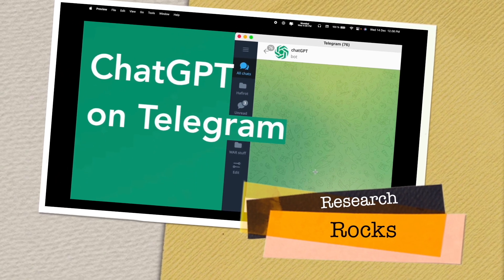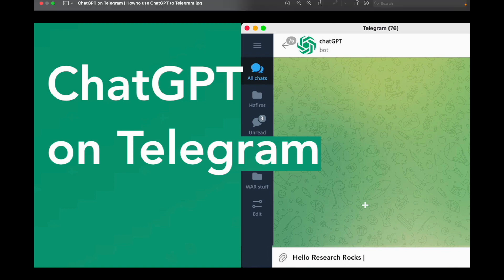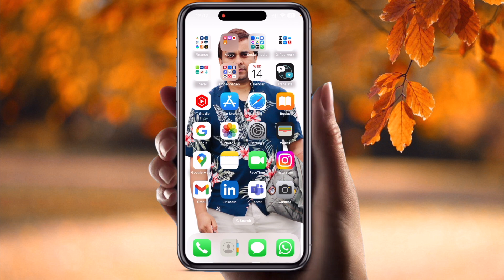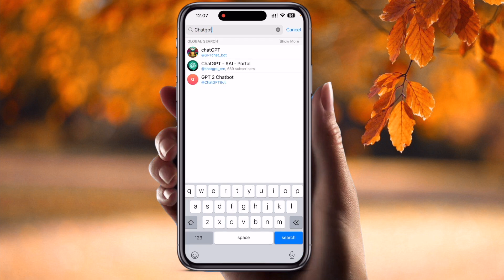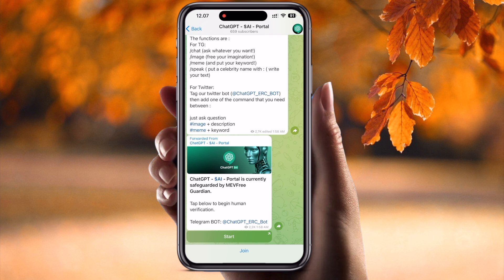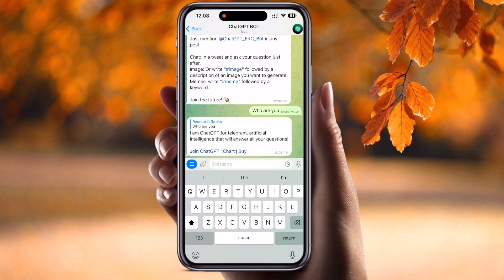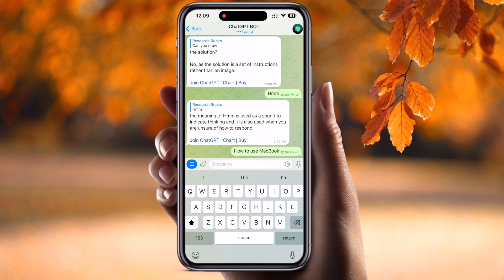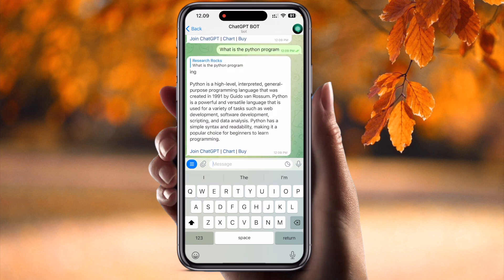ChatGPT on Telegram | How to use ChatGPT3 to Telegram | Openai on Telegram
In this video we will see how to configure Telegram  ChatGPT  Step-by-step configuration process